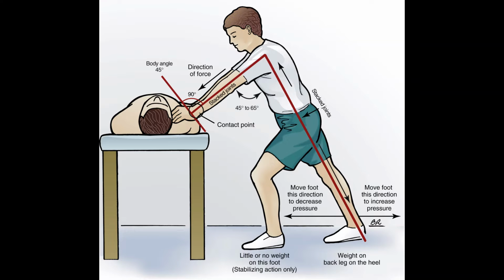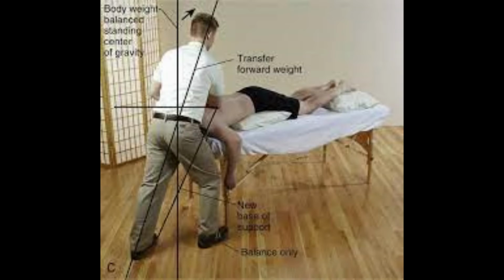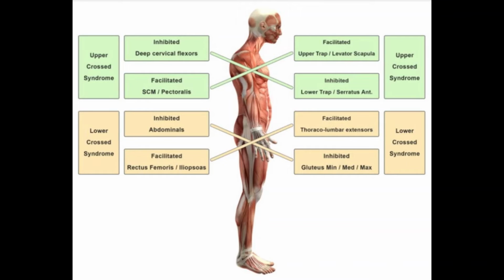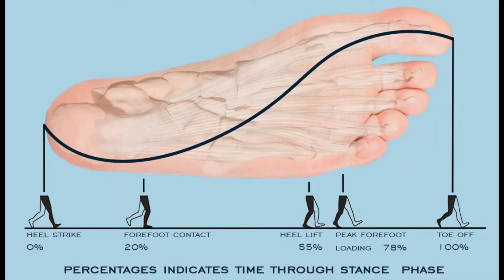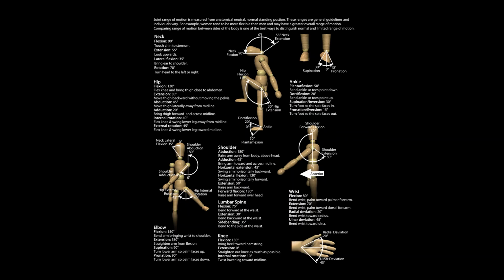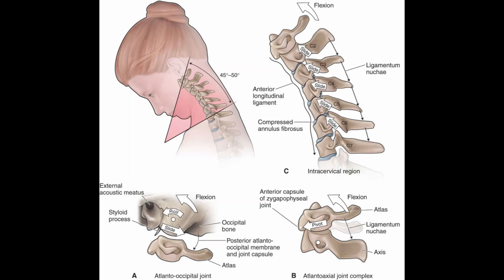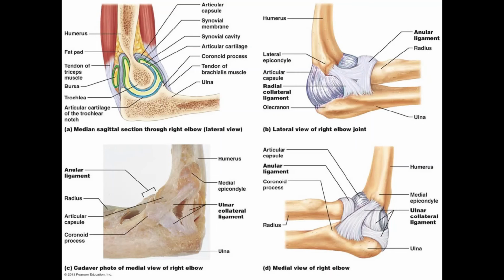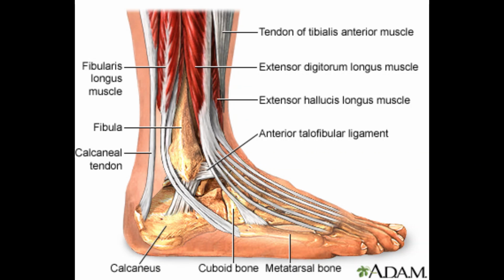Biomechanics Basics for Massage Therapists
This is out of chapter 10 of our Mosby’s Essential Sciences for Therapeutic Massage covering Anatomy, Physiology, Biomechanics, and Pathology